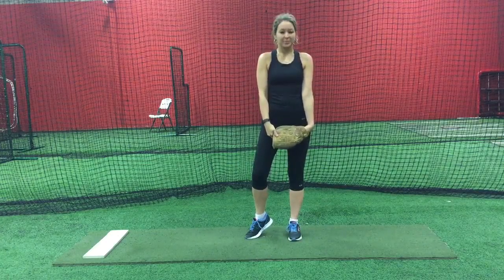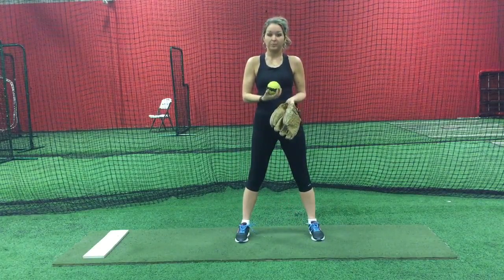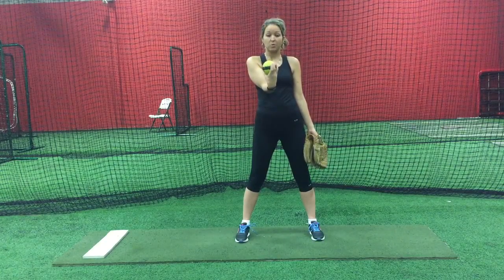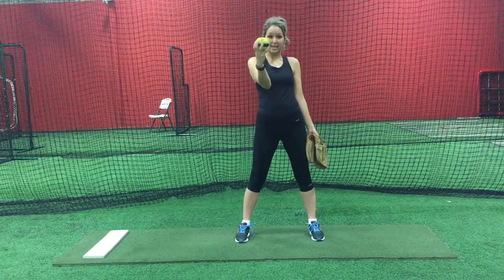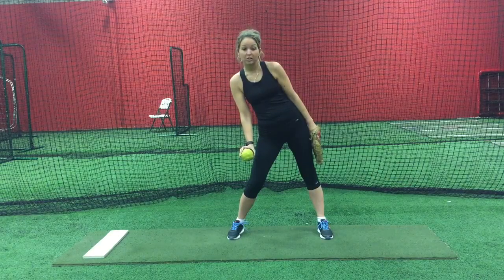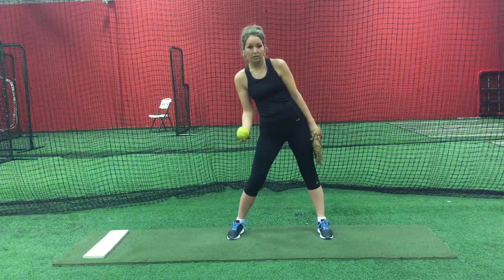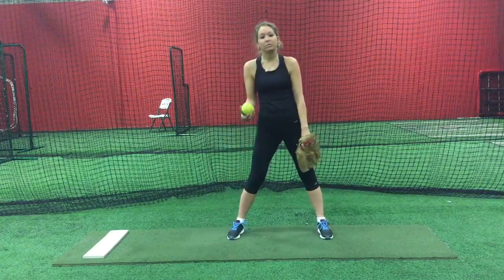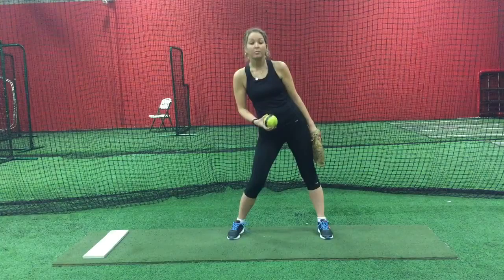Riseball Spin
This video shows how to do spins for a rise ball. This will improve the spin & movement of your ball & should always be done before throwing the pitch.